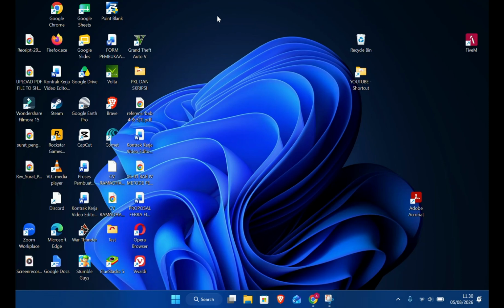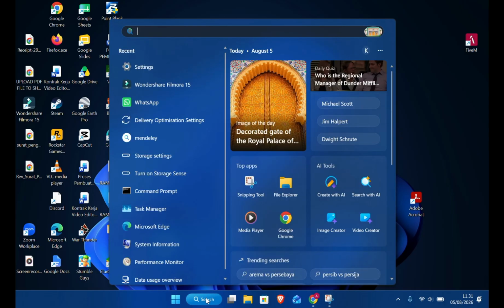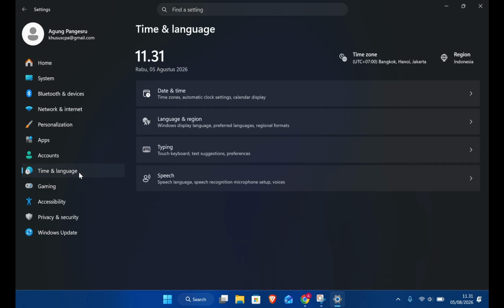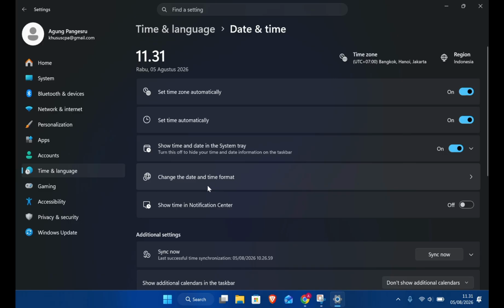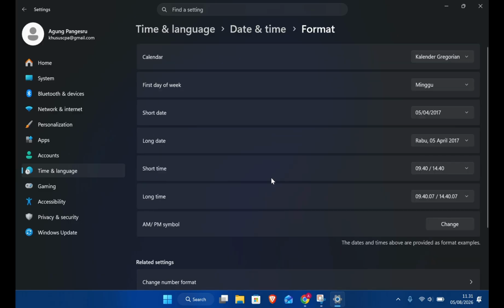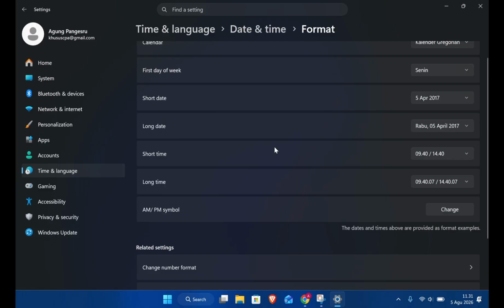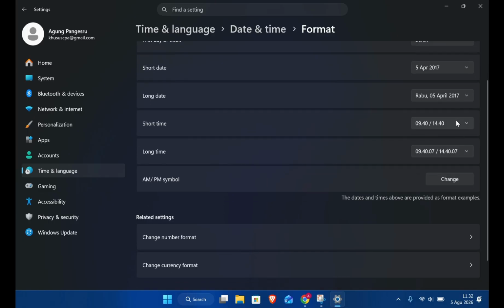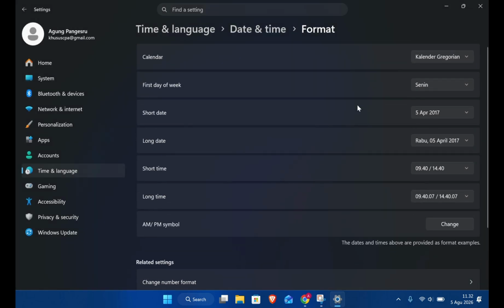How to Change Date and Time Format in Windows 11 (PC/Laptop)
Learn how to change the date and time format in Windows 11 with this step-by-step tutorial. In this video, you'll see how to customize the way dates and times are displayed, switch between 12-hour and 24-hour time formats, and personalize your regional settings in Windows 11.

* How to open Date & time and Regional format settings in Windows 11
* How to change the short and long date formats
* How to switch between 12-hour and 24-hour time formats
* How to customize regional date and time settings
* Tips for applying and verifying your new date and time format